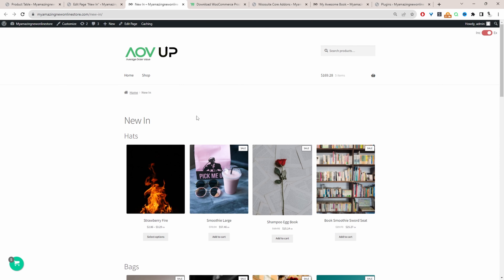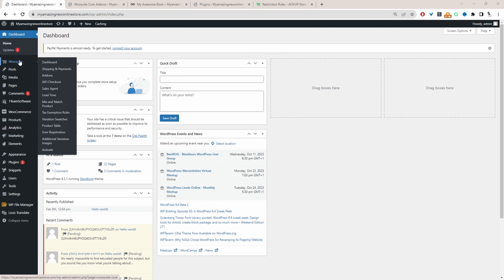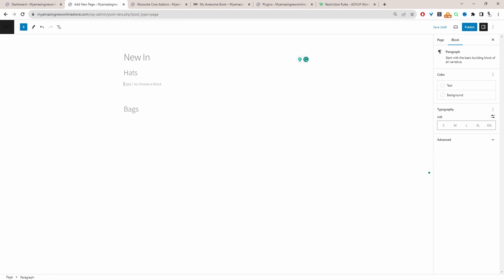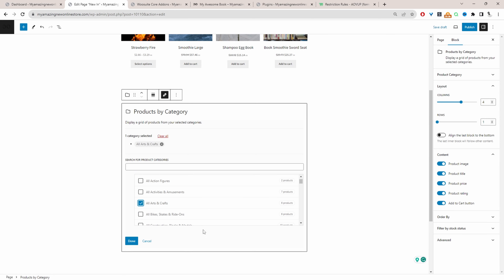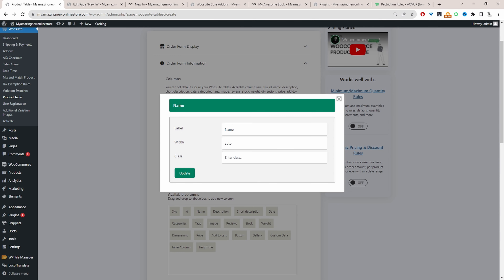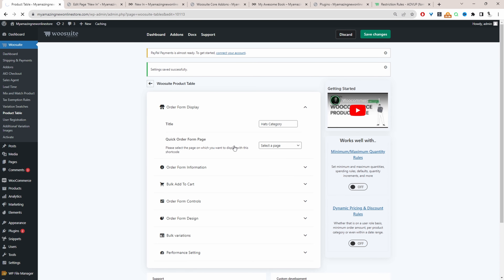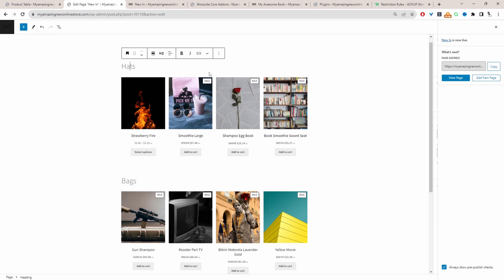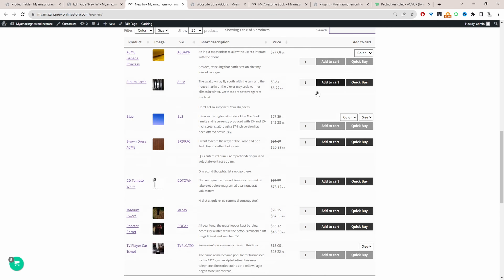Show Products by Category in WooCommerce (2 Methods)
In this video, I'll show you how to sort products by category in your WooCommerce store.

00:00 Intro
00:08 Overview
00:46 Download AovUp Product table
00:55 Install AovUp Product table
01:23 Create a page to display products
01:58 Display products by category using Gutenberg
03:08 Display products by Category using the Product table
05:57 Test display by category works
06:27 Outro